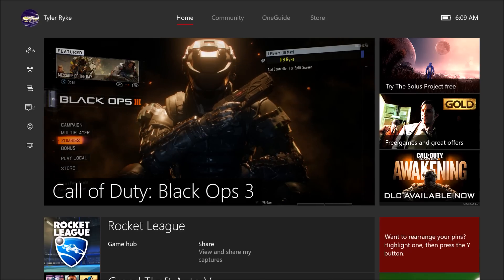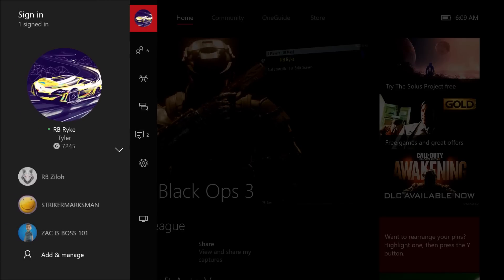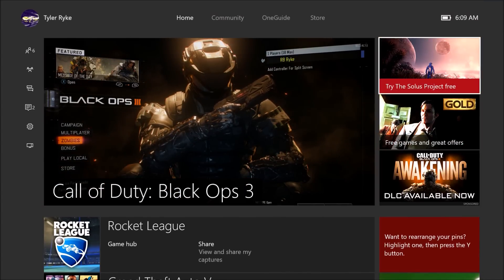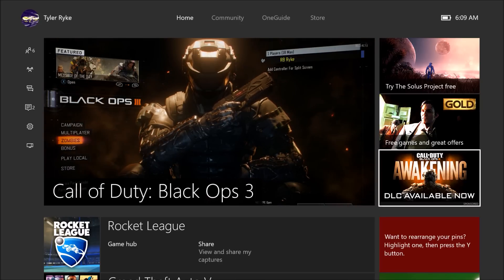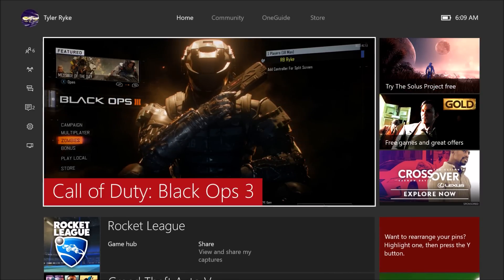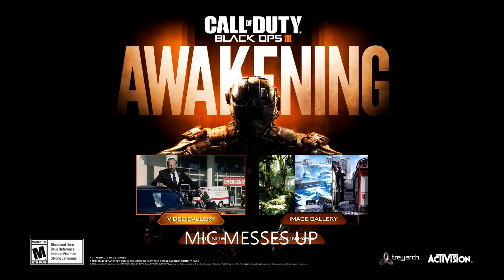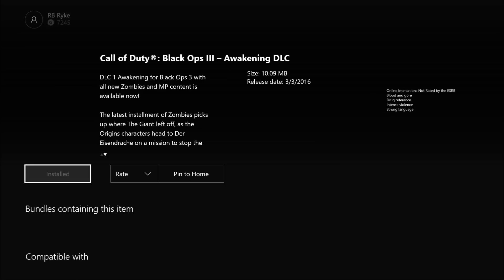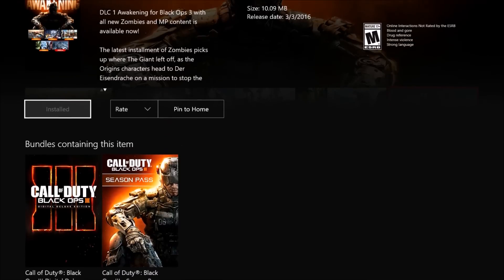Black Ops 3 Get The Awakening DLC Early Tutorial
It may take a while be patient.